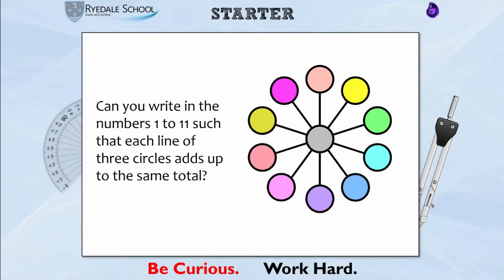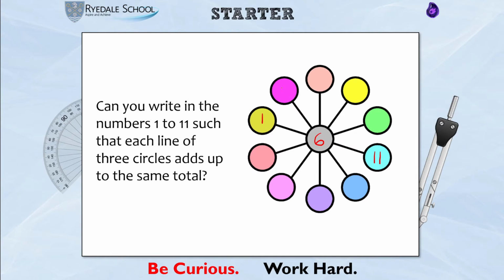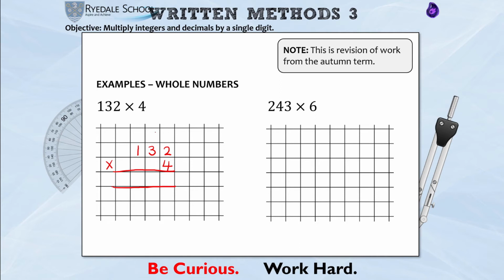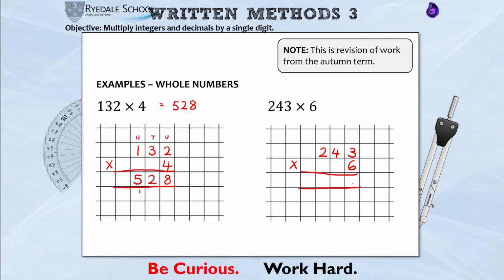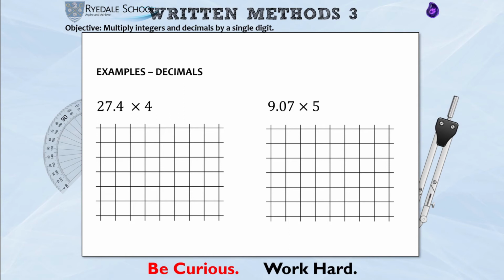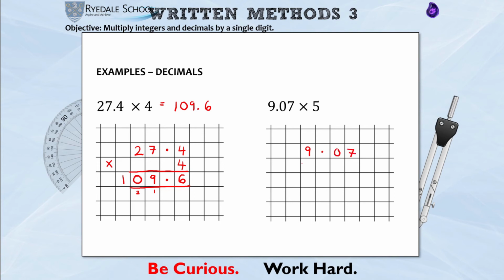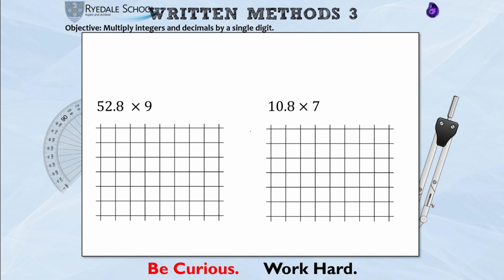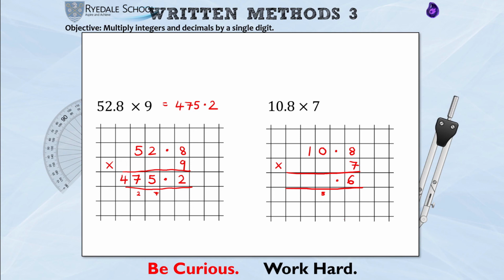Year 9 - Written Methods 3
Teacher led explanation and examples for multiplying integers and decimals by a single digit.